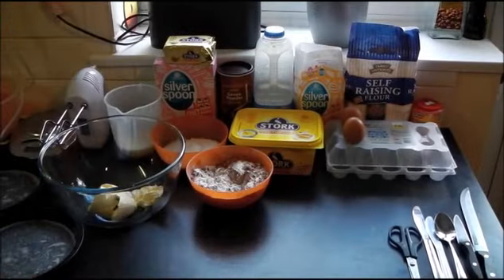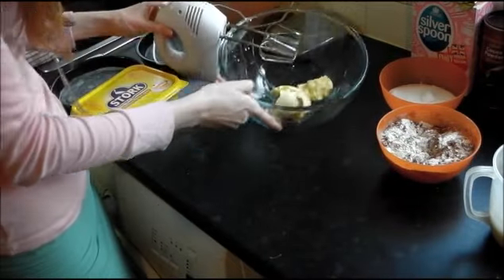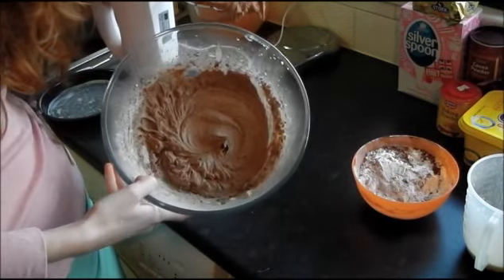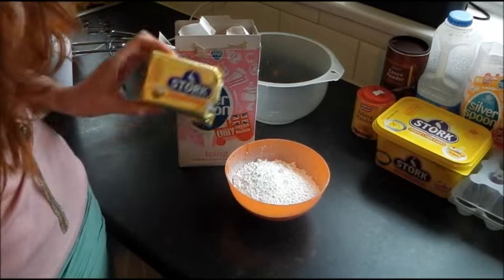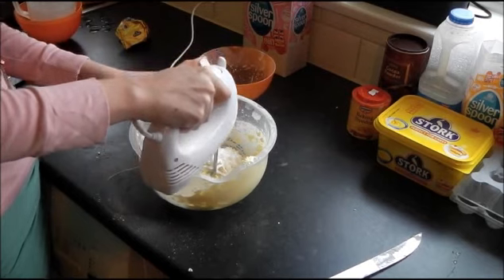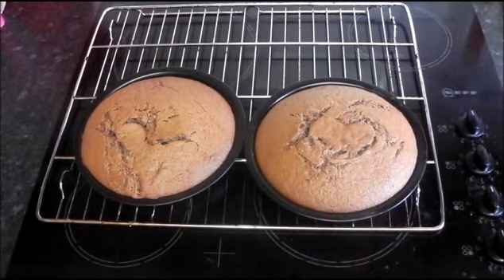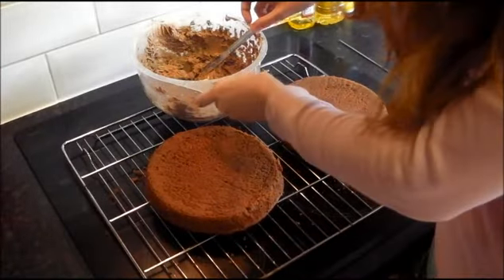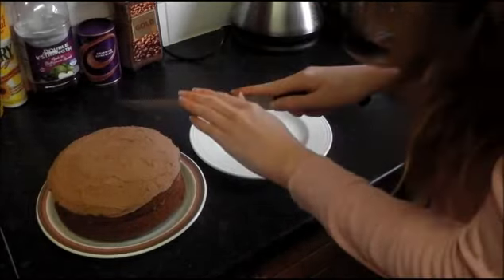Simple Chocolate Cake Recipe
Hello, this is my Simple Chocolate Cake Recipe Demonstration. I make a basic chocolate cake with chocolate buttercream icing. It is a new recipe that I tried and it turned out very light and fluffy. It's a great cake to make for any day of the year.